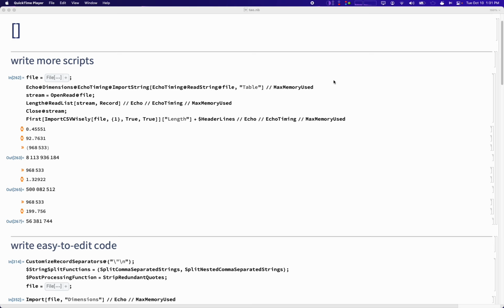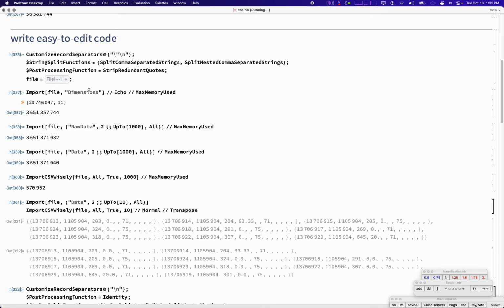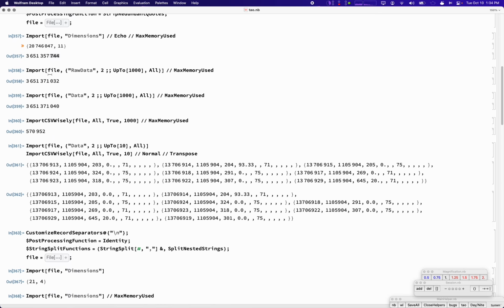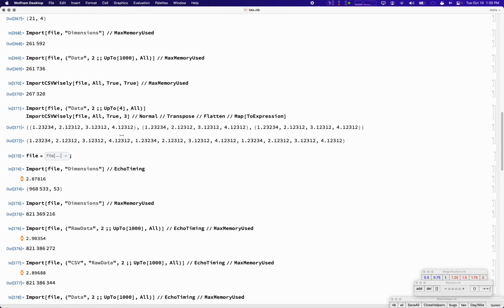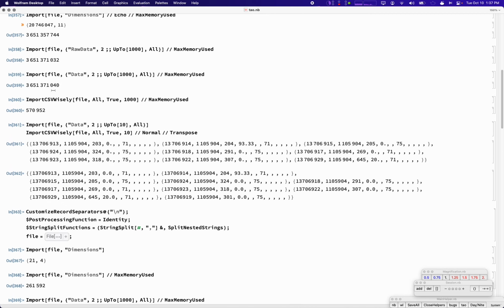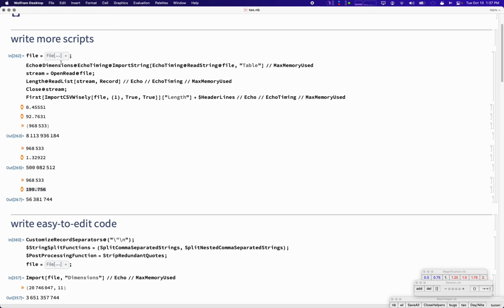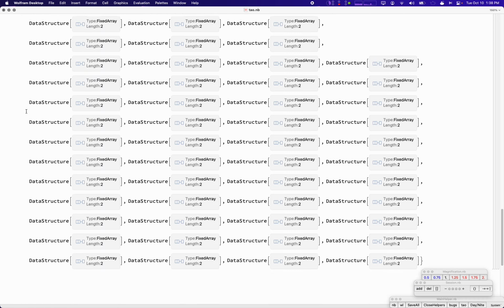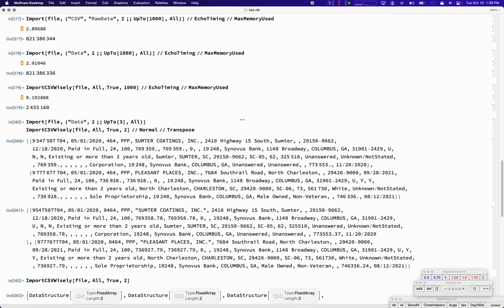Intro to Mathematica #2 The Lower Levels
Though it's a high-level language, a function may be high or low level. Two functions may give the same result while giving differences in run-time and memory-usage.